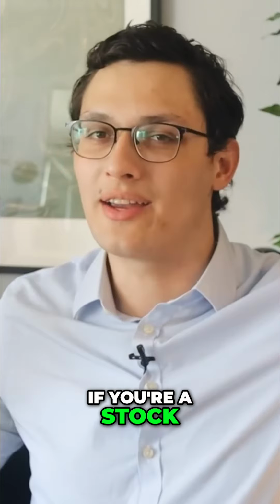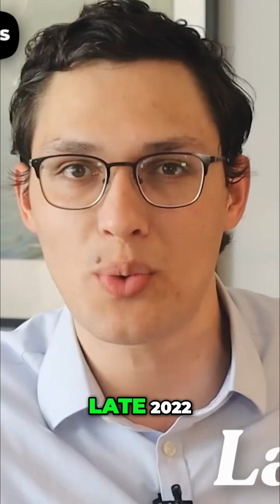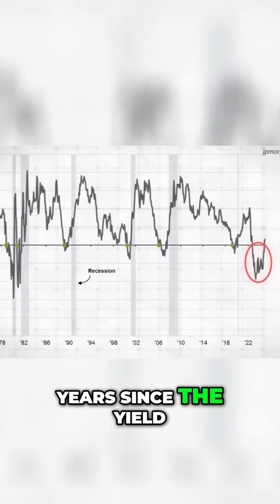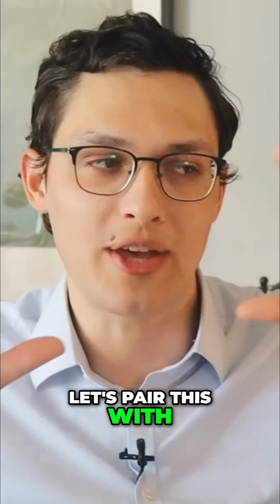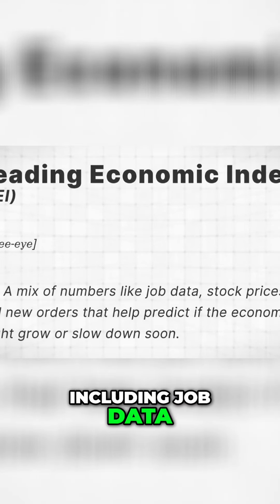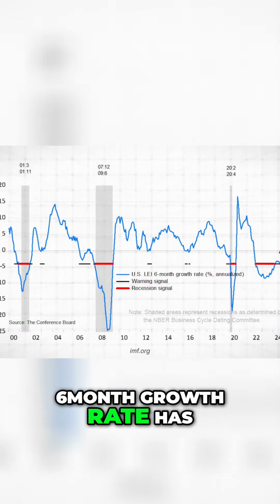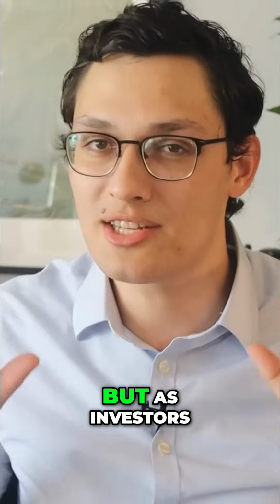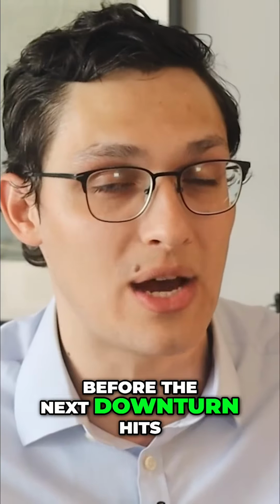Recession Warning: Yield Curve and Economic Indicators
The yield curve has been inverted for nearly 3 years, the longest in modern history. Is a recession coming? Two indicators, the yield curve and the LEI, have both flashed red, signaling potential economic downturn.